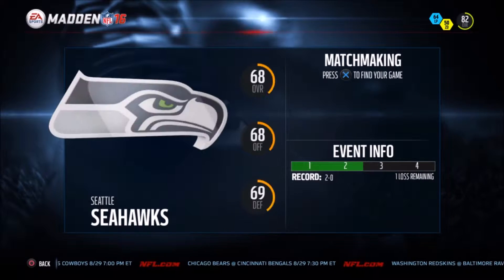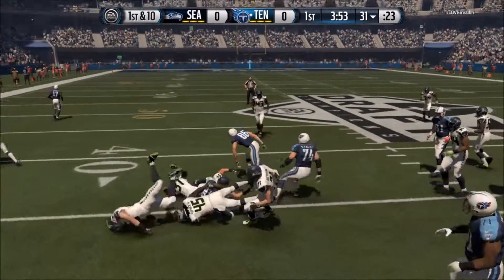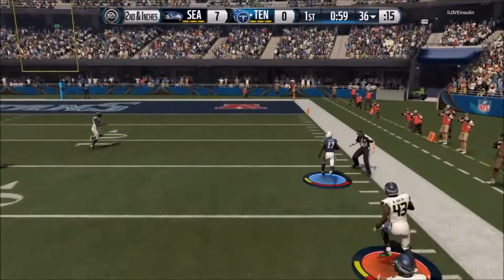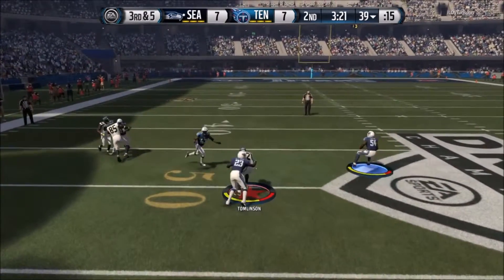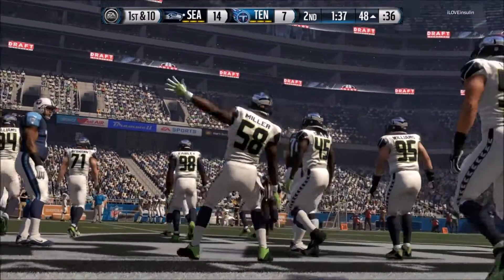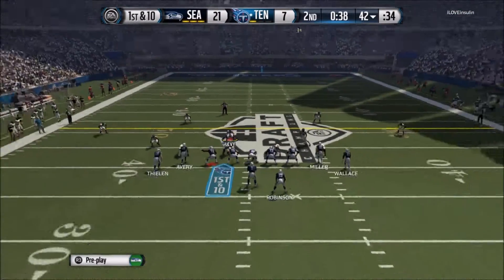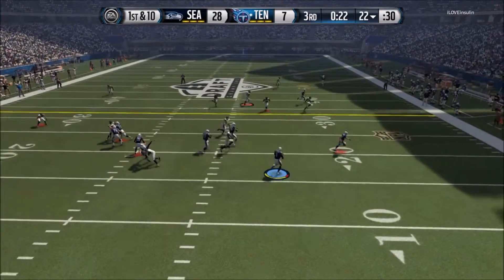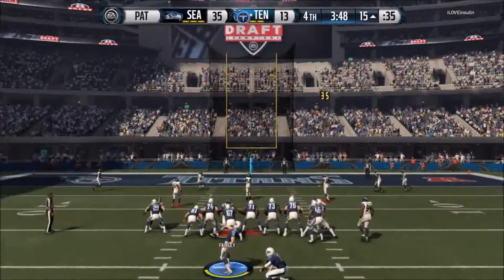Madden 16 Draft Champions Gameplay #4 S1G3:: Getting Blown Out!